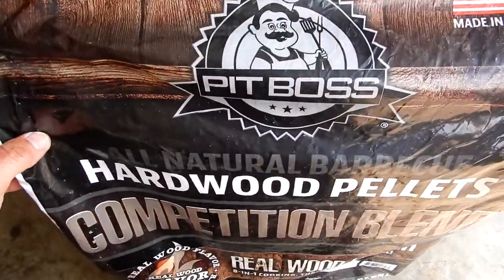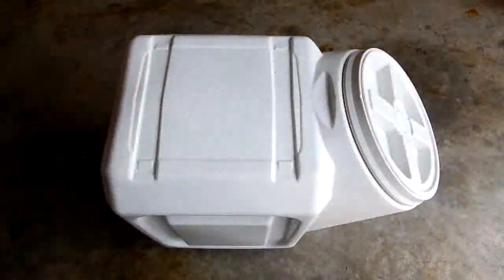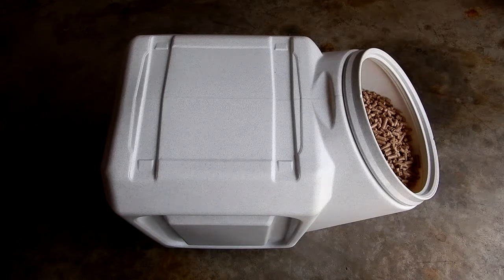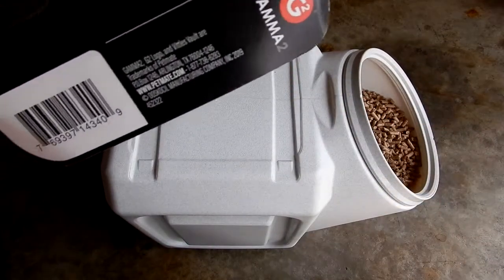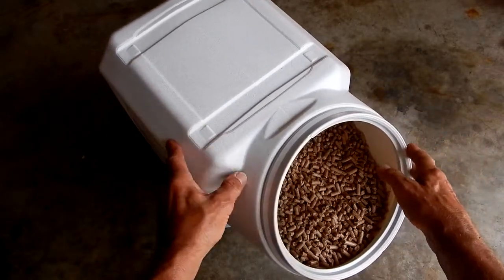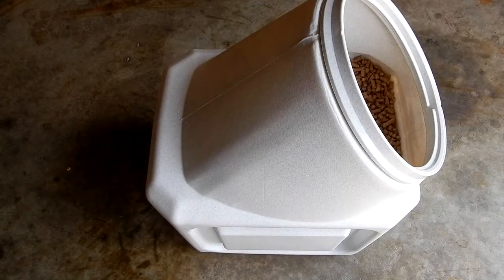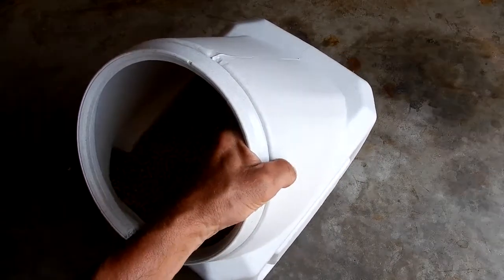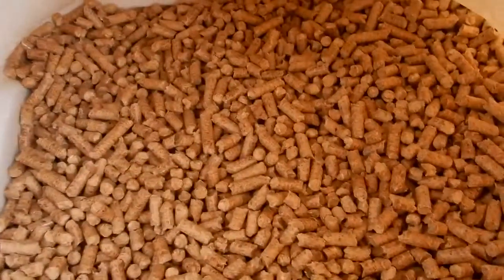Vittles Vault 40 lb container for Wood Pellets Storage for your grill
The Vittles Vault 40 lb container works great for storing your wood pellets used for your grill. Vittles Vault pet food container is constructed of heavy-duty HDPE food-grade plastic.